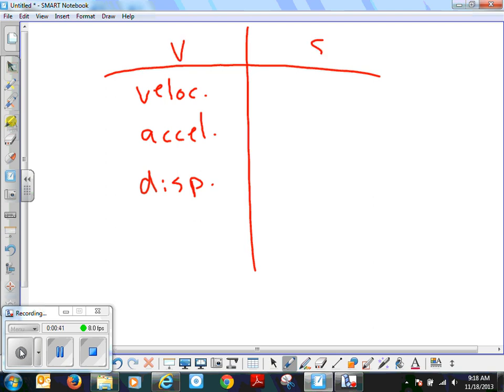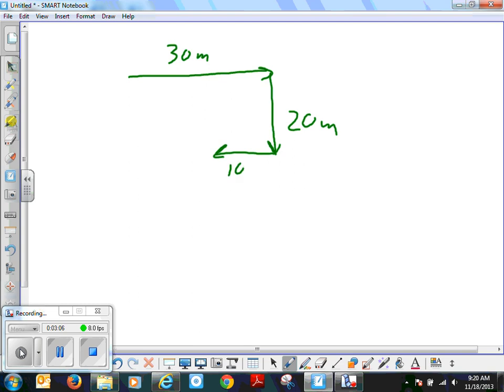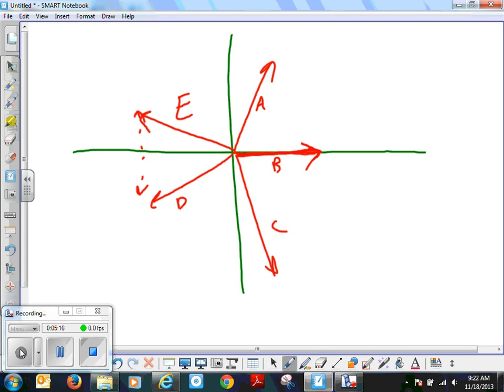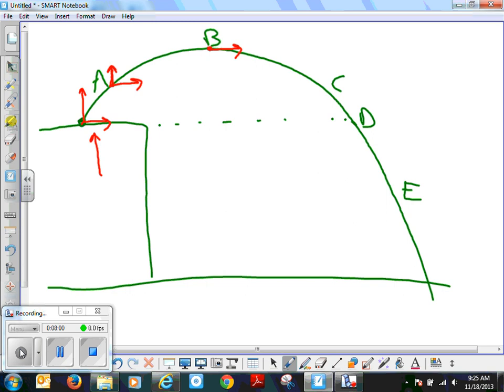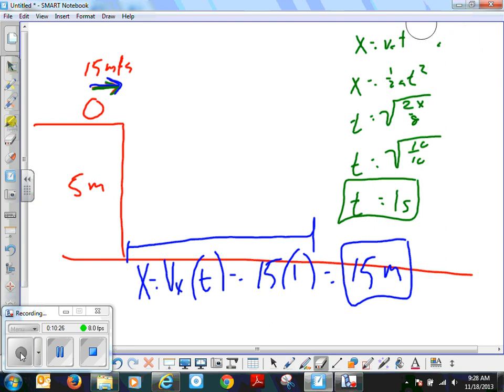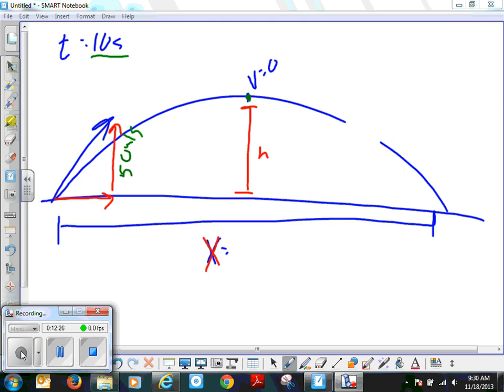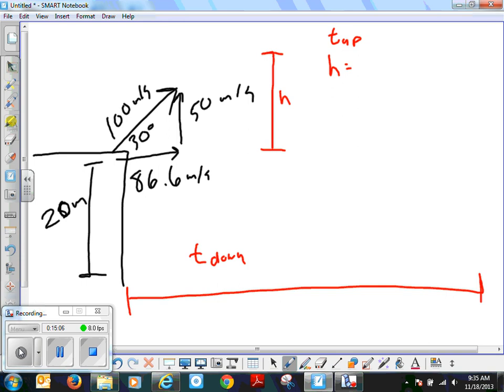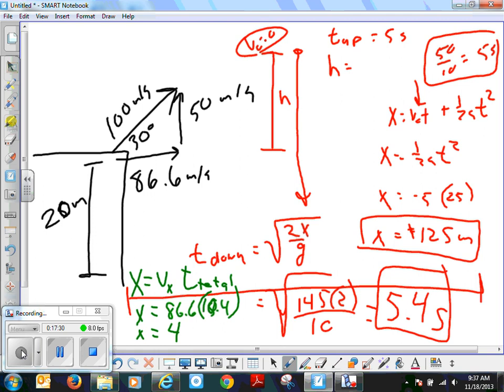15 test review